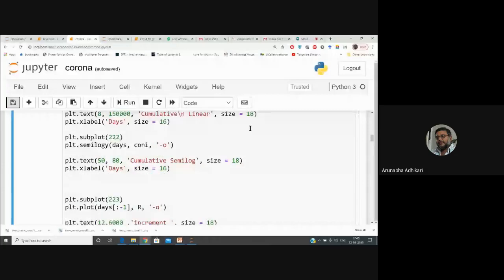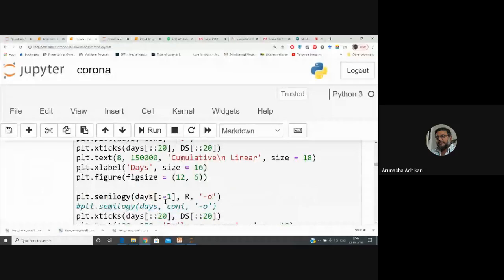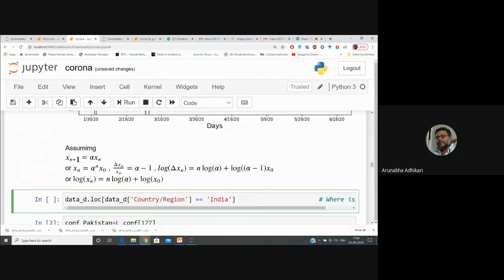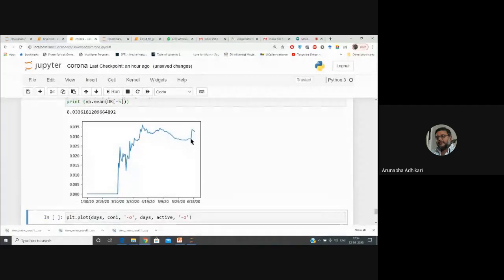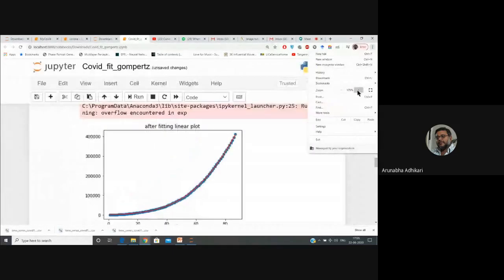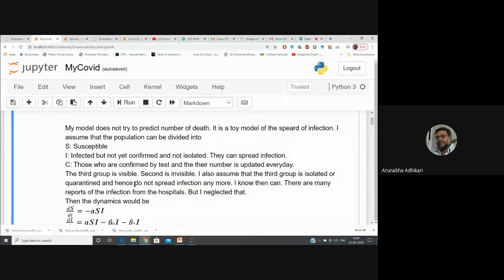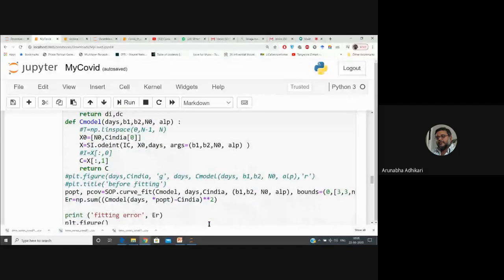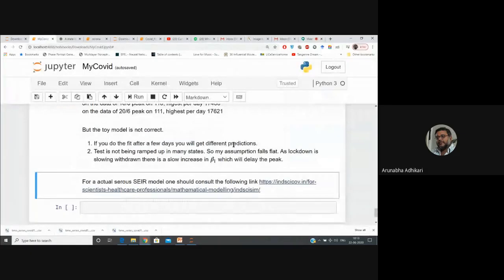24 Python For a Cause - Day 9 Part 3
Dr. Arunabha Adhikari - using pandas to track the pandemic